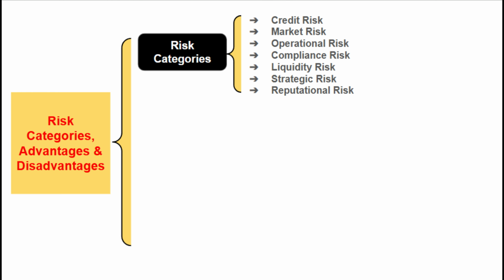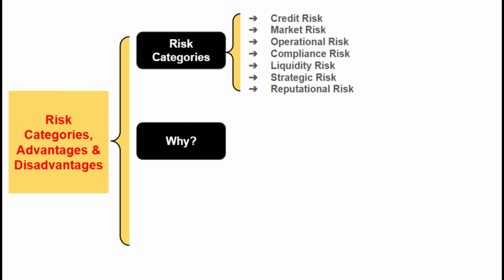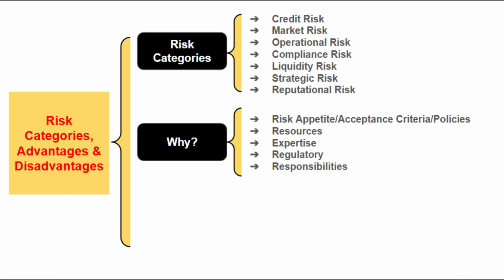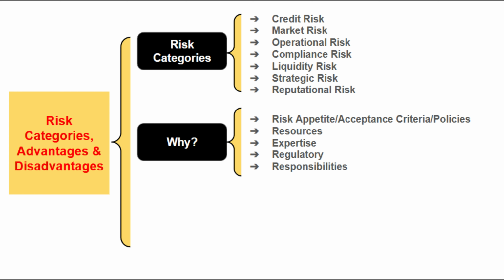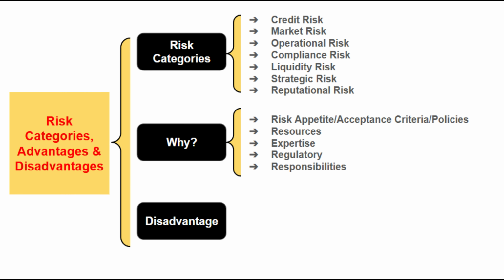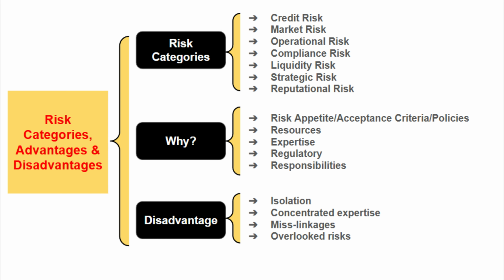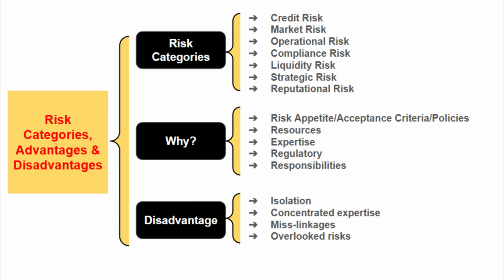【Risk Categories】riskmanagement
The day to day activities of banks give rise to a wide range of risks.
These can be more effectively managed by allocating them to risk types, which is a classification system used to collate individual risks.
There are 7 main risk types to which all banks have some level of exposure. Each of these risk types can be further breakdown by a number of sub-types